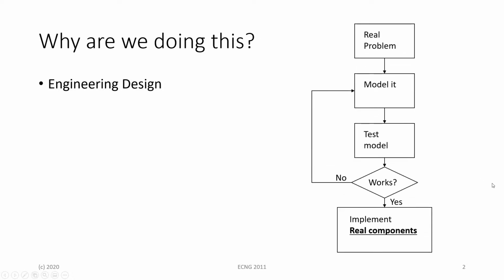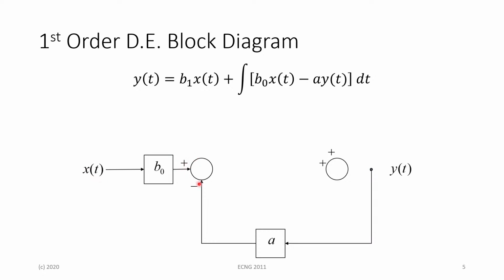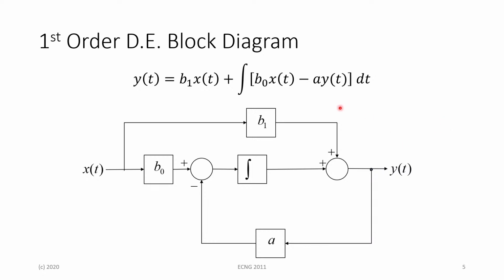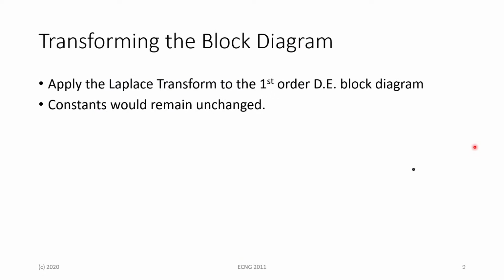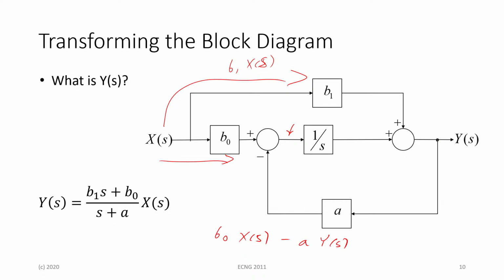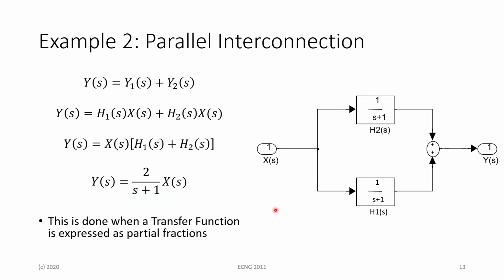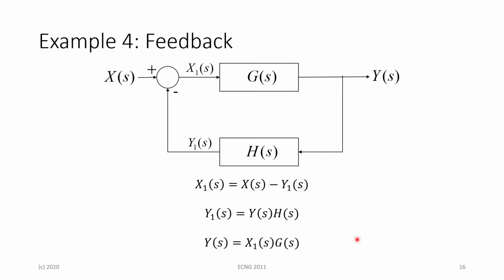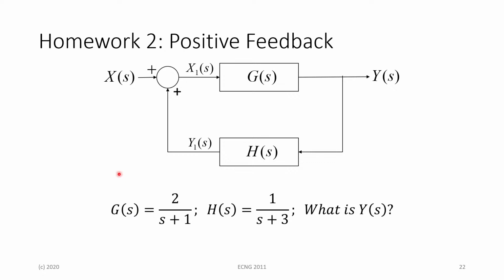SS Lecture 13 - Block Diagram Representation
Thanks for pointing out the audio issue early at the start of the lecture!

This lecture shows how a general differential equation can be transformed into a visual block diagram. It also shows how the system transfer function can be obtained from the block diagram.